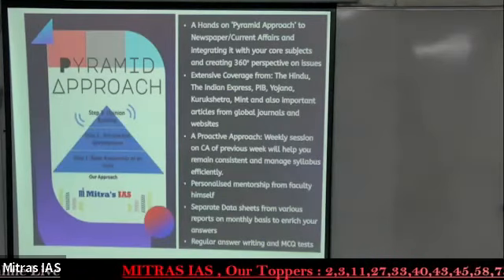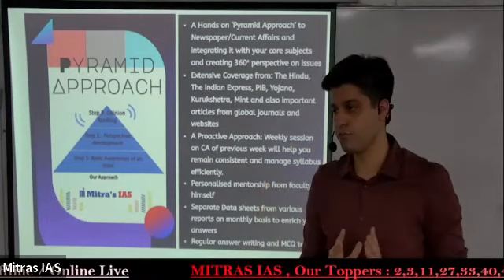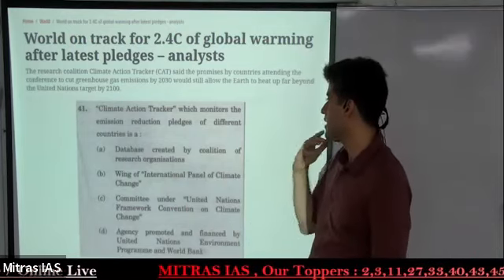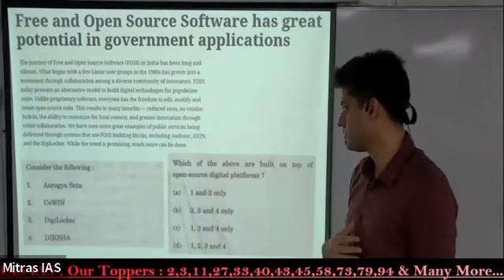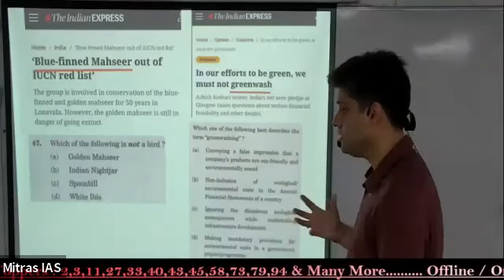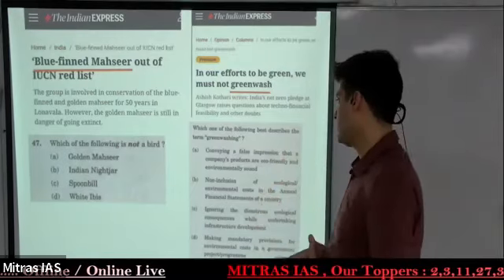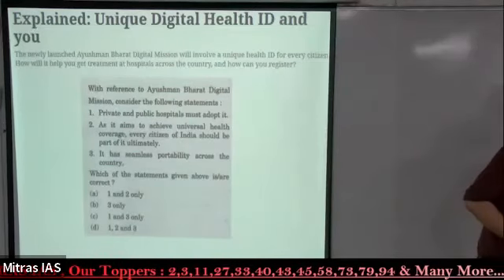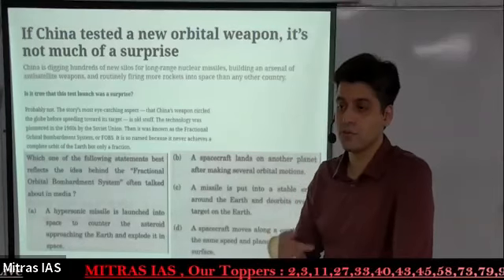How to Approach Current Affairs for Civil Services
Nimish Kapoor (UPSC CAPF AIR-6) analyses civil services 2022 prelim paper and discusses the finer points of approach to current affairs for UPSC IAS Examination